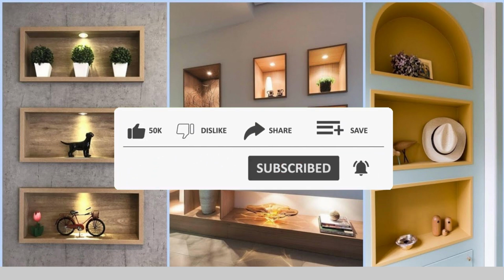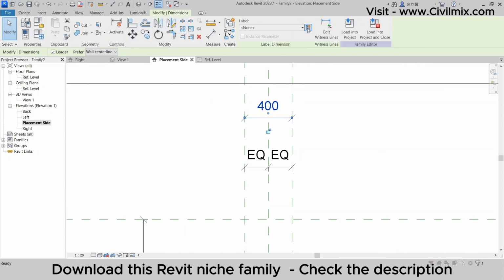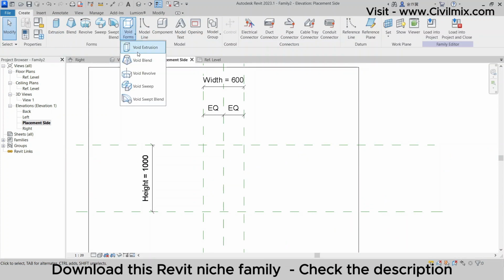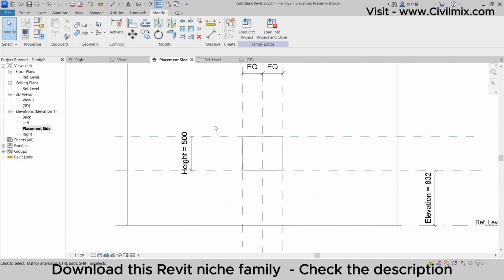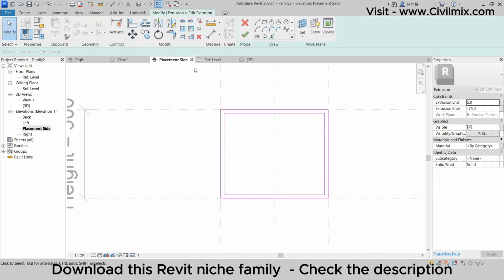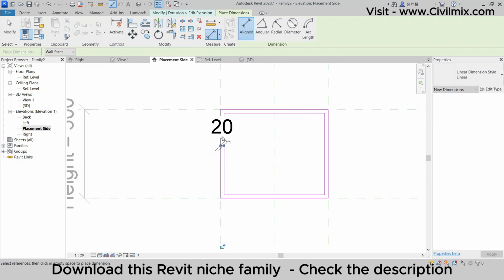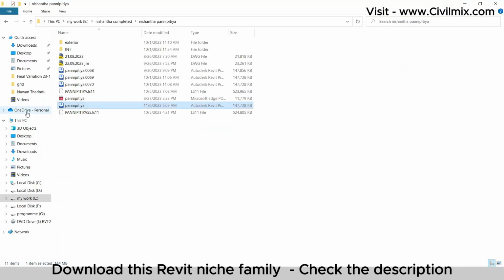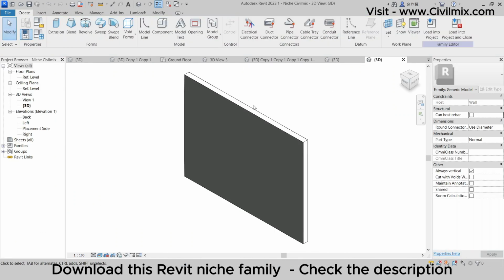How to Design a Custom Revit Niche Family for Interior Projects!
Unlock the secrets to crafting personalized niche families in Revit with our step-by-step tutorial! Learn to create and customize your niche design, from parameters to materials. Elevate your interior projects and dive into the world of Revit design.

"CivilMix" is a YouTube channel dedicated to providing educational content related to civil engineering, architectural design, and construction. We strive to share valuable information, tips, and tutorials with our viewers.

We acknowledge the ownership of these trademarks by Autodesk, Inc. and emphasize that this YouTube channel is independent of Autodesk, Inc. It is not affiliated with, authorized, endorsed, sponsored, or otherwise approved by Autodesk, Inc.

The content shared on this channel may include the use of "REVIT" families, models, or other resources obtained from various sources. We acknowledge the ownership and copyrights of the respective creators and developers of these families and models. We make efforts to credit and acknowledge the creators when possible.

While we strive to ensure the accuracy and reliability of the information provided, we make no representations or warranties of any kind, express or implied, about the completeness, accuracy, reliability, suitability, or availability of the content. Any reliance you place on the information provided on this channel is strictly at your own risk.

By accessing and using the content on this YouTube channel, you acknowledge and agree to the terms of this disclaimer.